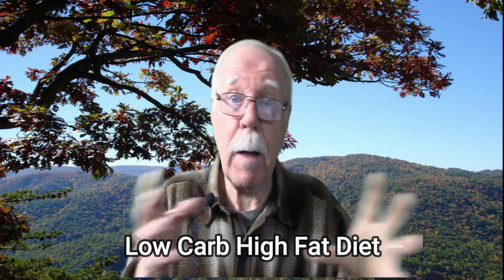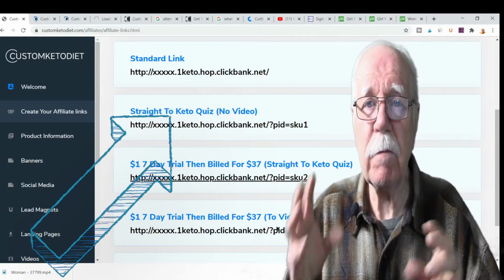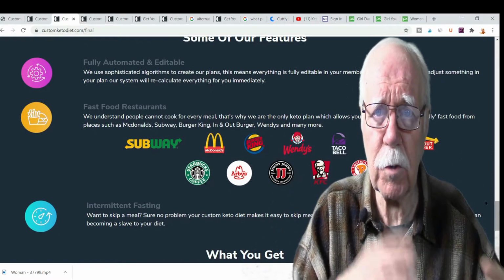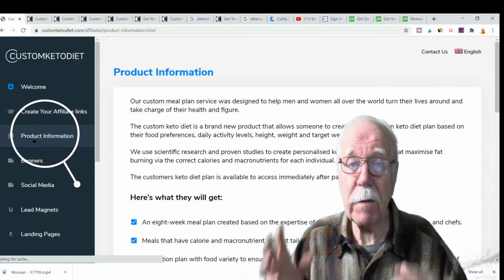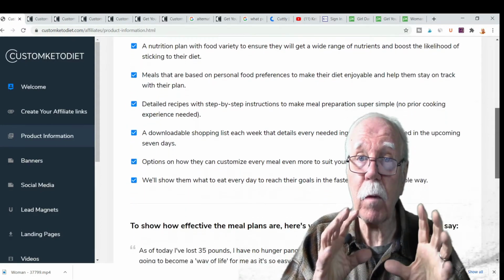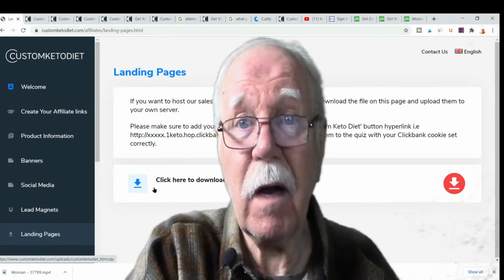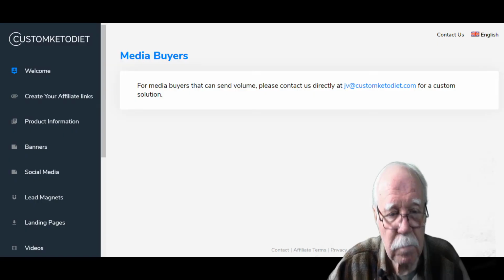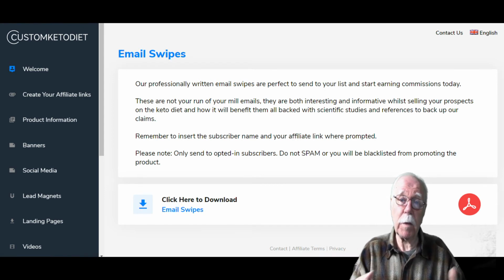Make $100 a day online with no cost~ Keto Diet Training Part Two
If you want to make at least $100 A DAY online without spending a cent,  watch this now. This is the second video in this Keto Diet Training series.

Make $100 a day online with no cost with Keto Diet Training.
Learn how you can make 100 a day online at zero cost.
how to make money online in weight loss.